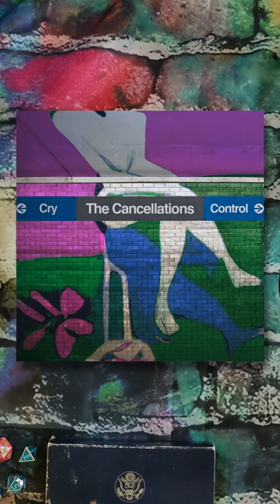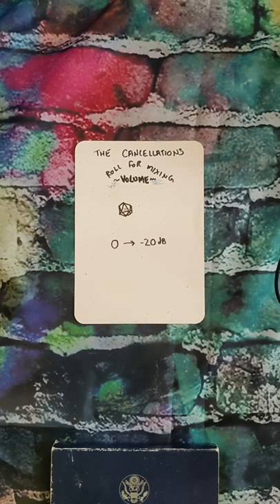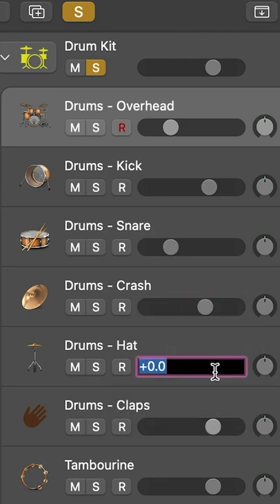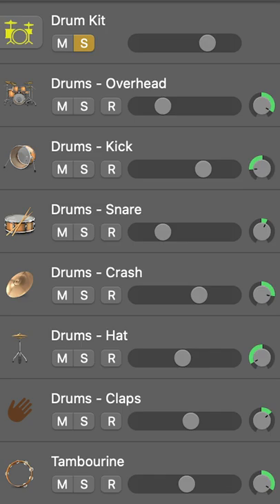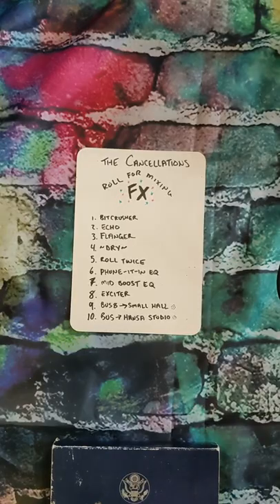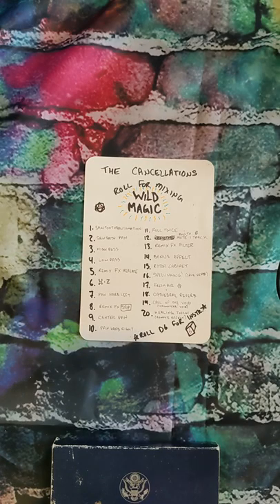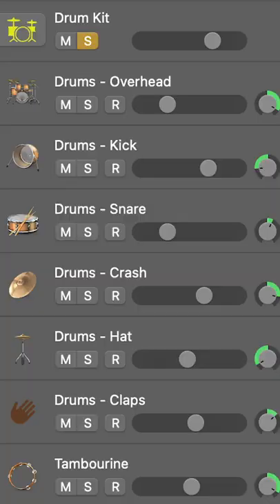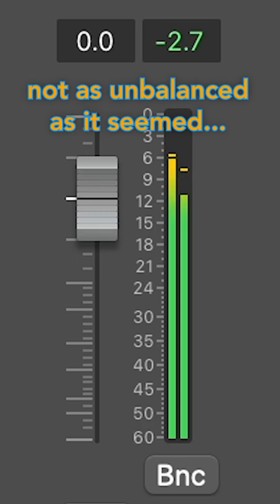Roll for Mixing "We Don't Make Each Other Cry Anymore" - Episode 2: Drums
"We Don't Make Each Other Cry Anymore" comes out 8/16 so we're spending the week before absolutely destroying it with the help of some dice (because we're nerds).